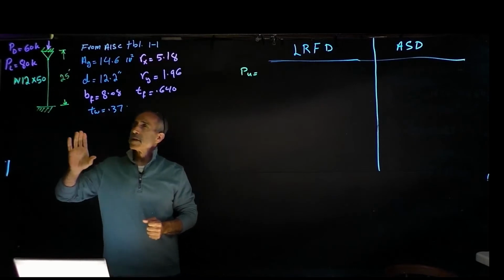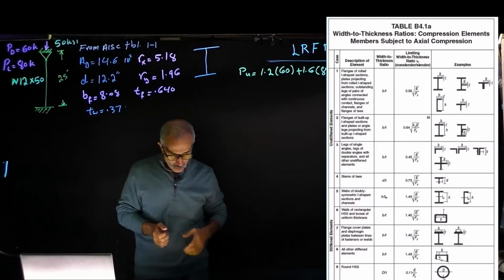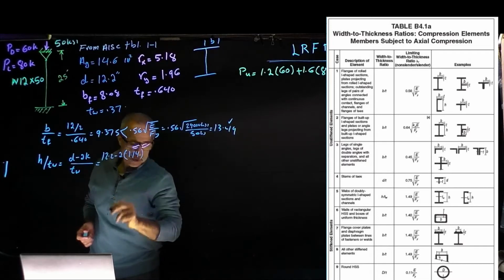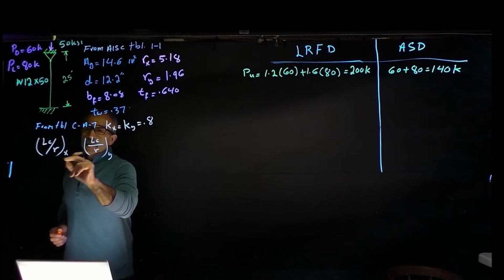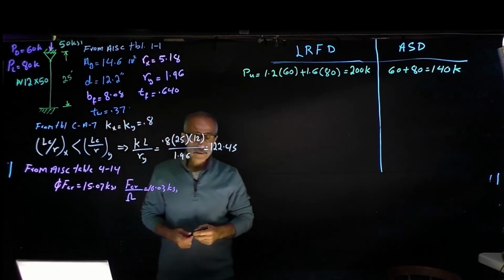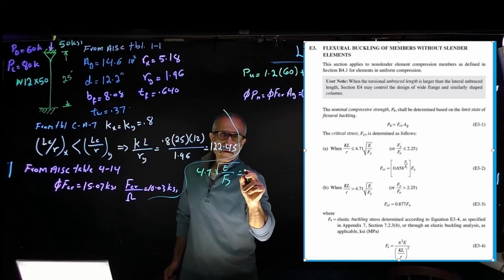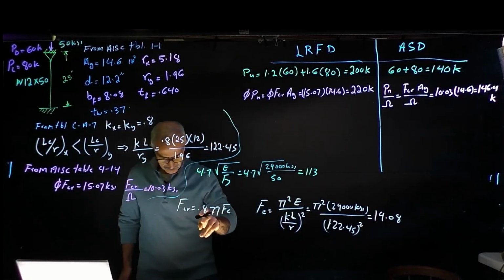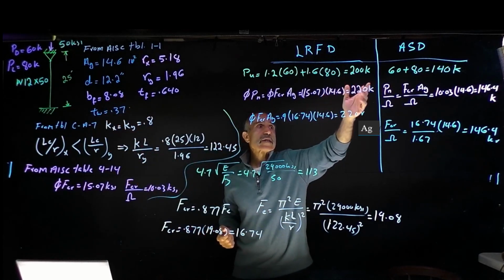Steel Column Design LRFD and ASD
In this example a W 12 x 50 column capacity is determined using LRFD and ASD methods.